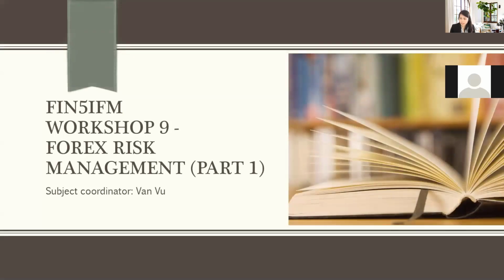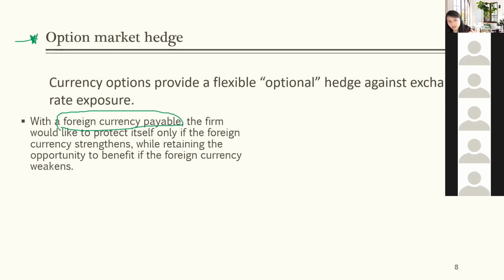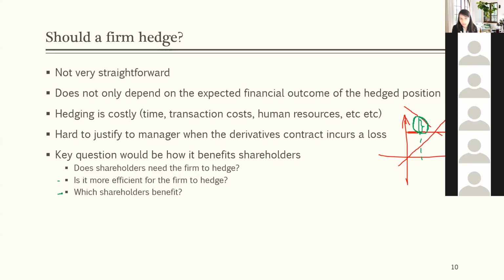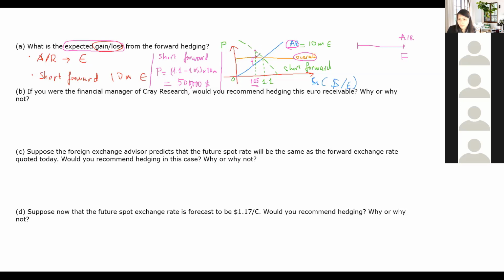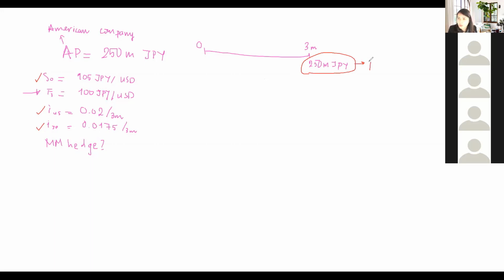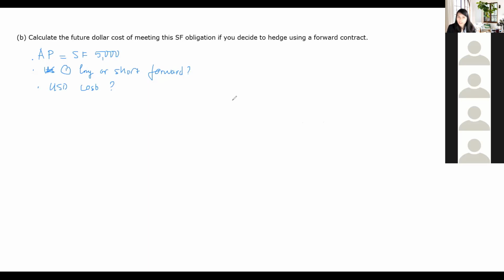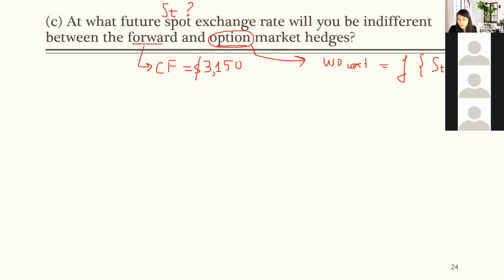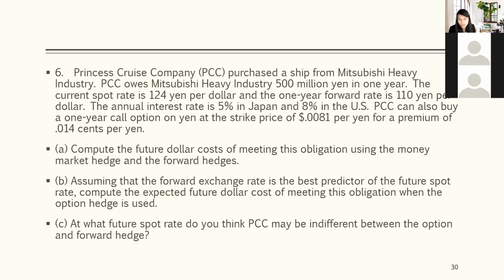Class recording workshop 9